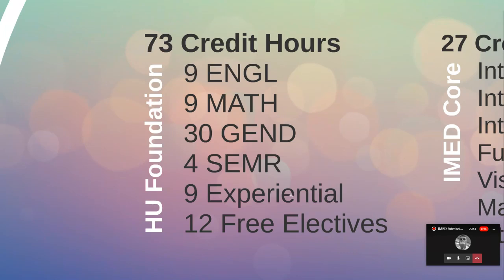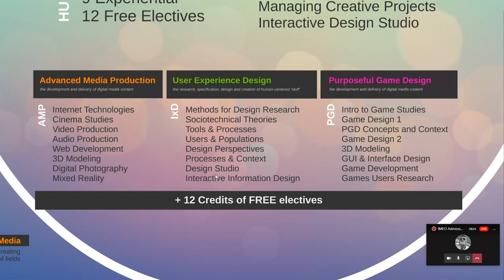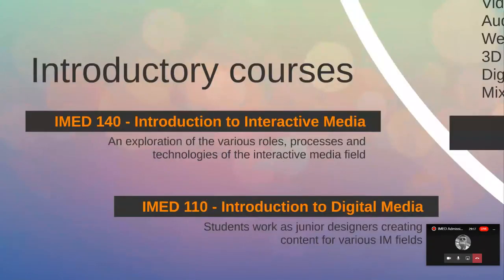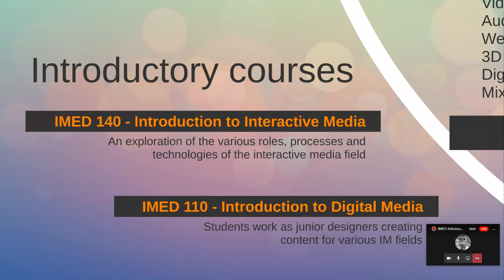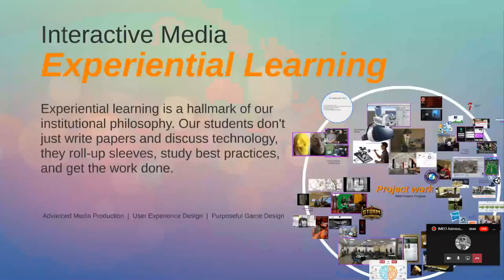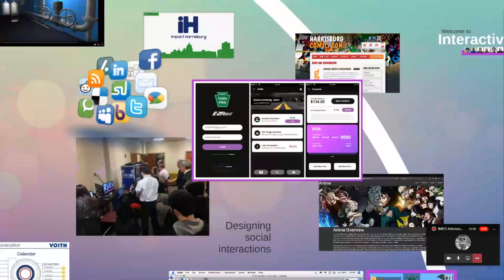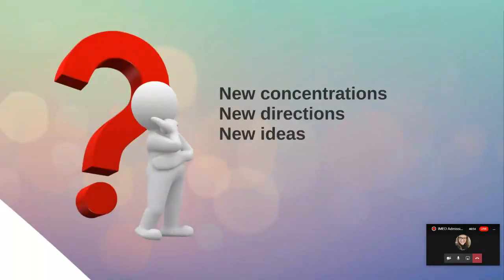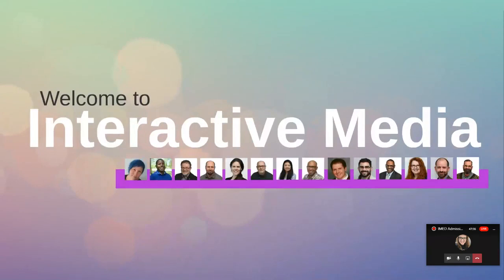Interactive Media at Harrisburg University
From gaming to mobile apps to websites, and from entertainment to productivity to instruction, interactive solutions come in all forms.
Whatever your passion, a bachelor’s degree in Interactive Media Design from Harrisburg University of Science and Technology can help you harness the technical, artistic and management aspects of this dynamic career to maximum impact.

The B.S. in Interactive Media includes the concepts of new media, interactivity, interaction design, human-computer interaction, digital culture, cyberculture, and areas such as interactive narrative, video games, social media, virtual reality, and augmented reality wherein user and machine both take on an active role.  Interactive media is not limited to electronic media, digital media, game design or digital communications.

From needs analysis to deployment, HU’s Interactive Media degree program equips you to deliver interactive solutions throughout the entire development lifecycle of a project. The major exposes you to both the technical and non-technical aspects of interactive development. From mobile, graphic, rich media, web, and interaction design to front-end development, our program combines project management expertise with solid design and technology skills.

Here, you’ll learn what it takes to work with high-performing interactive teams. Our degree program offers hands-on, project-based instruction, and focuses on helping you apply your existing technical skills within high-growth career segments such as training, advertising, and entertainment.

This program also combines media and information technology and platforms, business acumen, and creative expression and prepares students to apply new media theories and practices in a changing digital and media world, combine interactive theory, media production, programming, web design and animation to create multimedia projects and productions, and think innovatively and creatively.